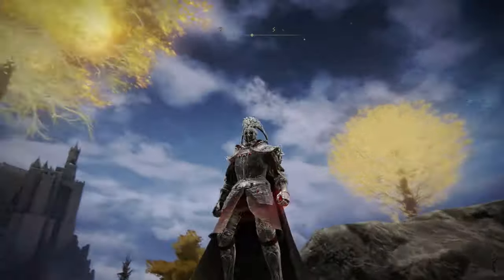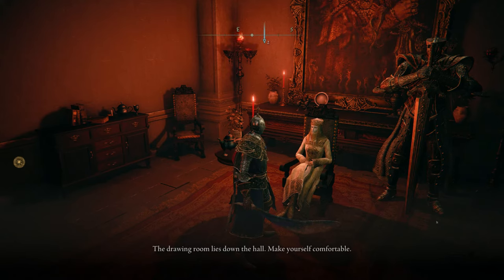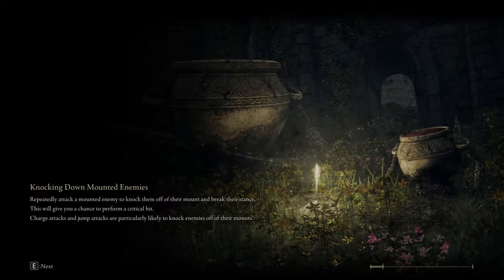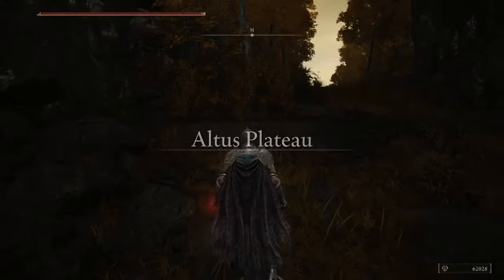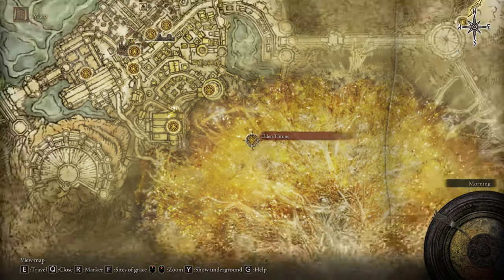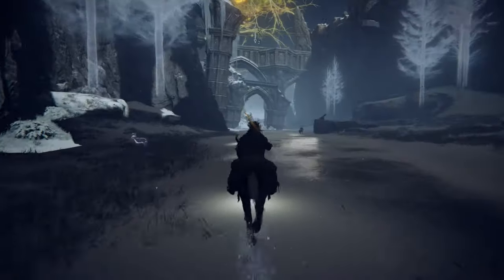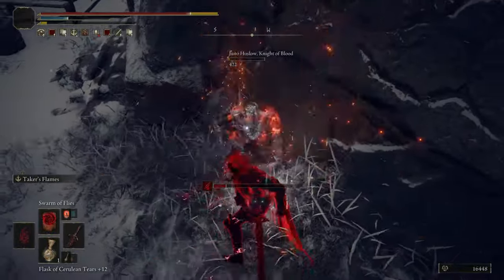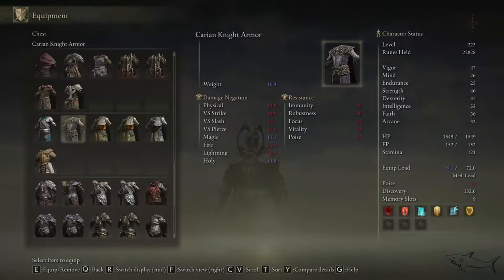Get The Most Beautiful Armor Set in Elden Ring | How to Get Hoslow Armor Set Location Guide | Epic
How to Get Hoslow Armor Set Location Guide

HOSLOW'S ARMOR AND WEAPON

Get The Most Beautiful Armor Set in Elden Ring